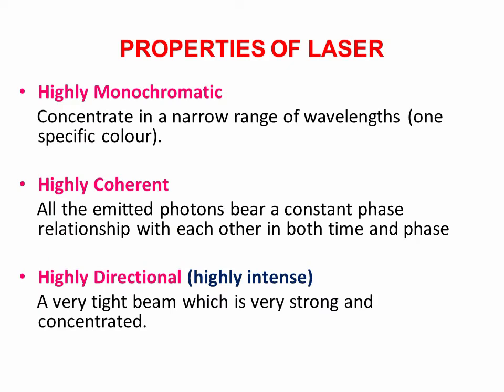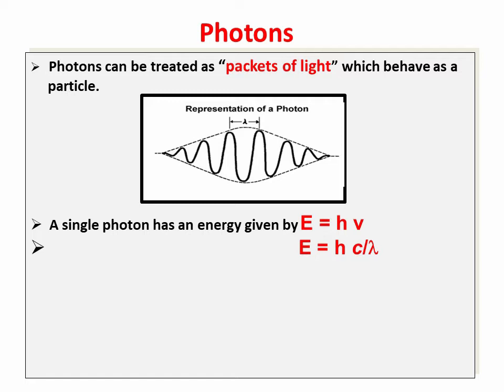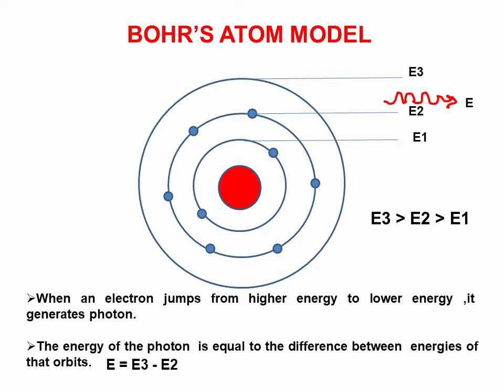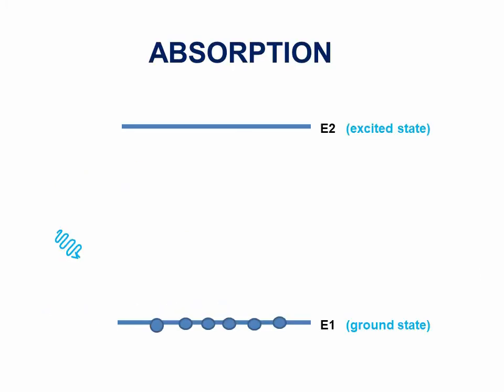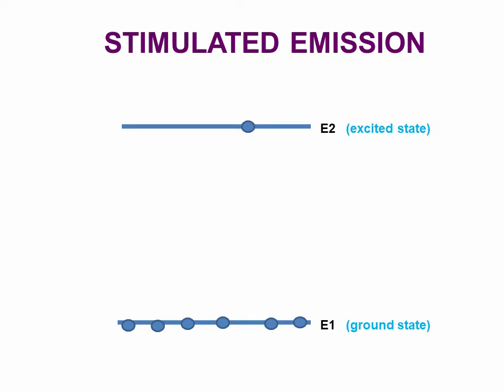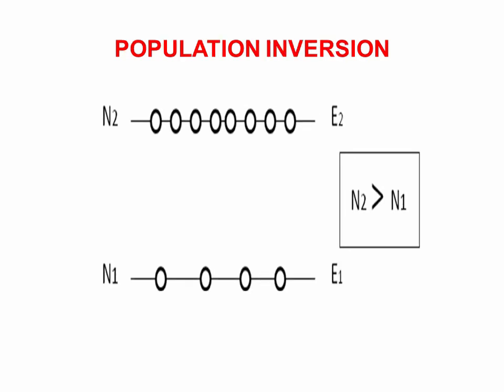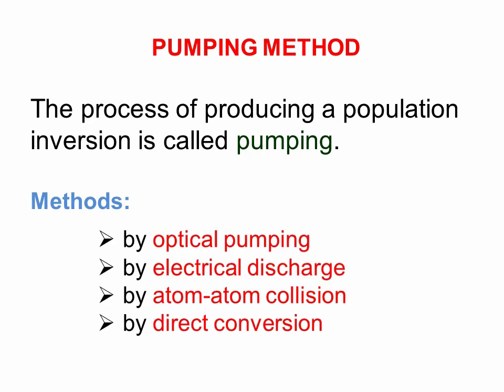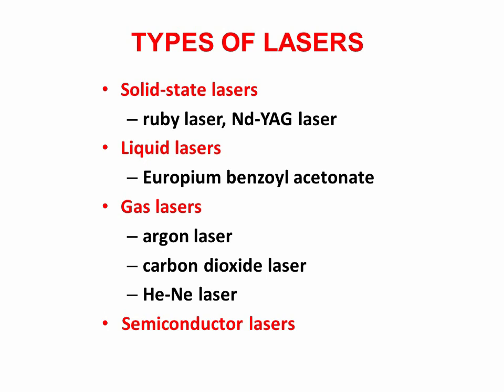Introduction to LASER - Flash Learning Physics